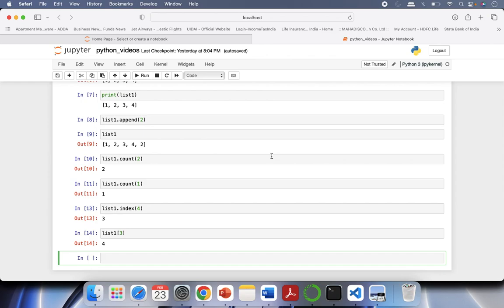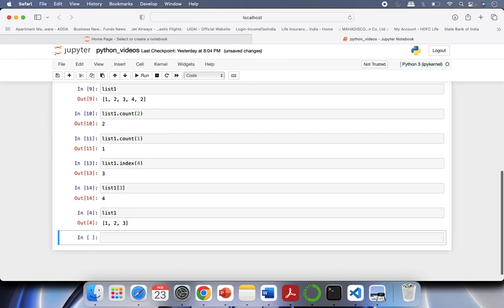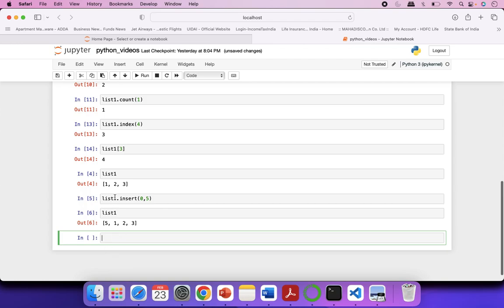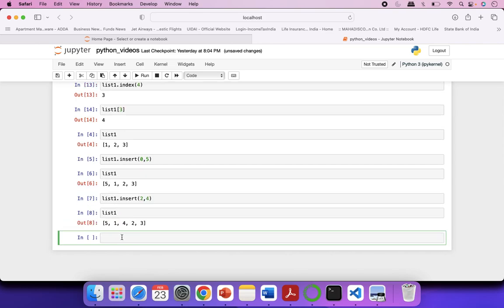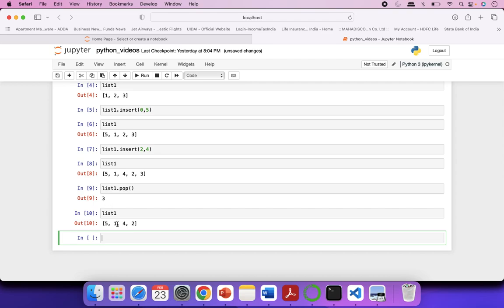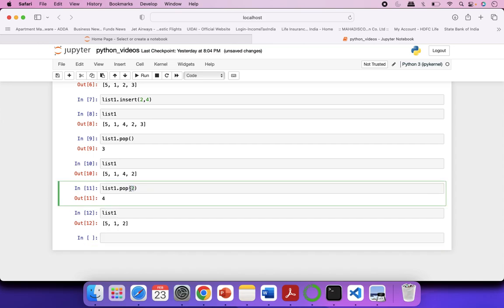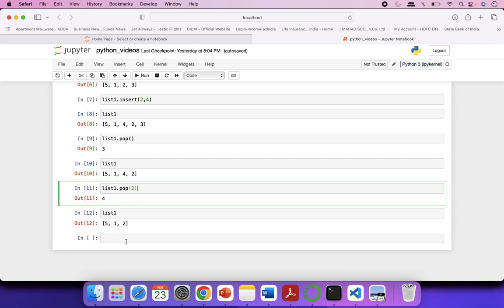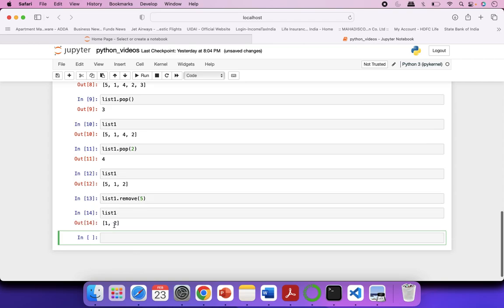How to make use of List DataStructure methods insert pop & remove in python?